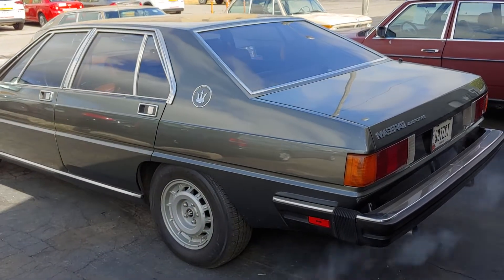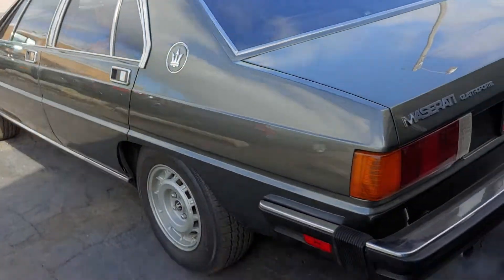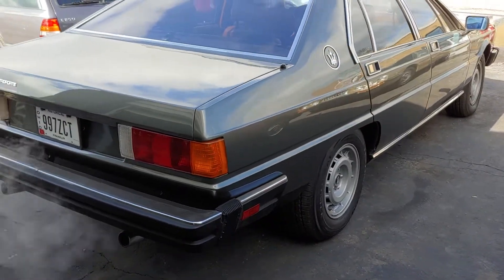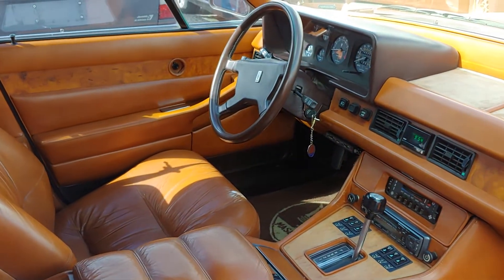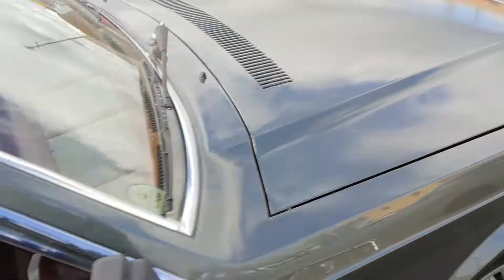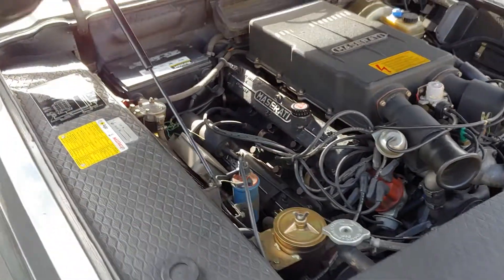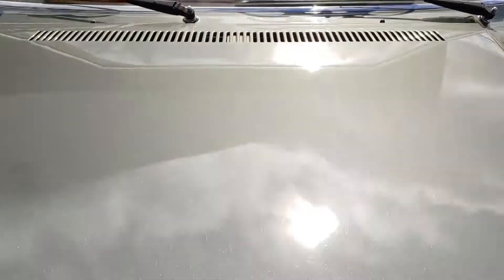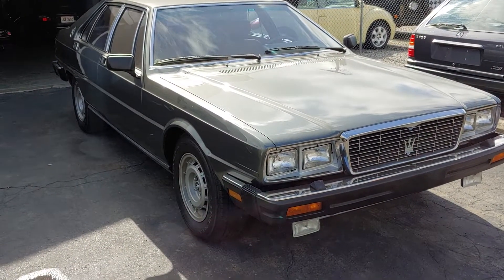1985 Maserati Quattroporte walk-around